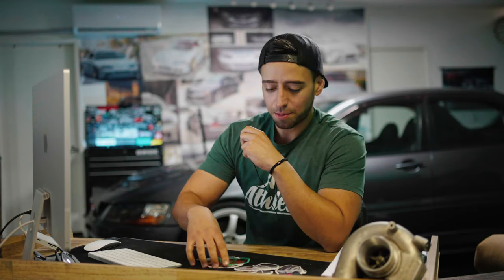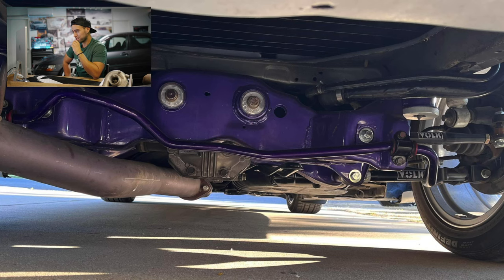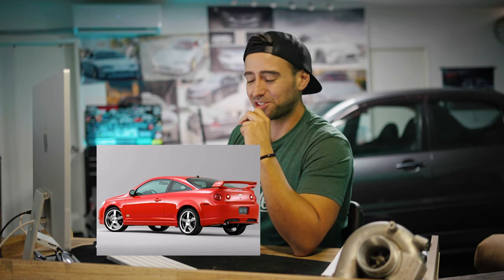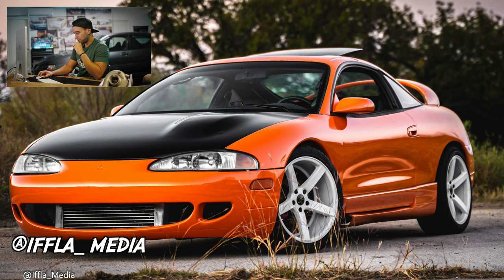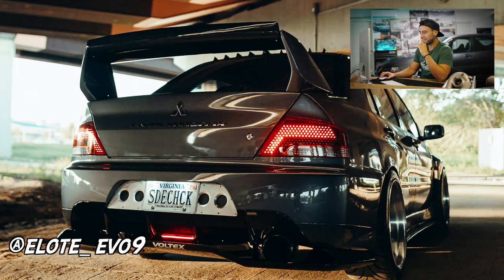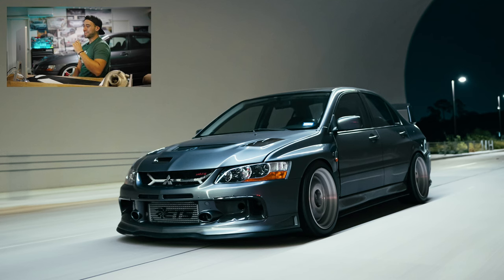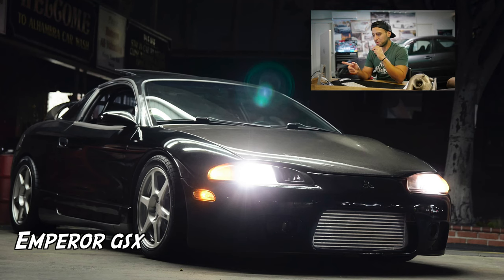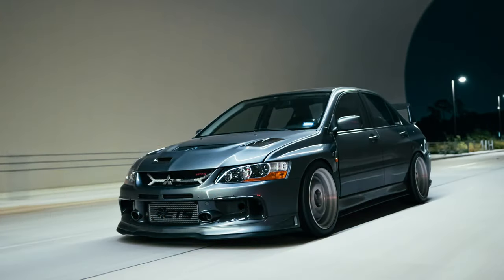BATTLE OFTHE BUILDS! Rating My Subscribers Cars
Who has the best car? From Dsms, Evos and Neon srt4 builds!

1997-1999 Mitsubishi Eclipse Front Lip:

My Camera Gear 📸 & Mitsubishi Car Parts 🔧

Mitsubishi Eclipse
Mitsubishi Evo
Mitsubishi 3000gt vr4